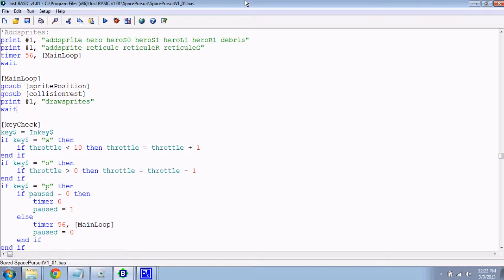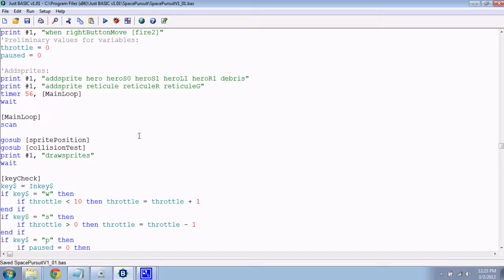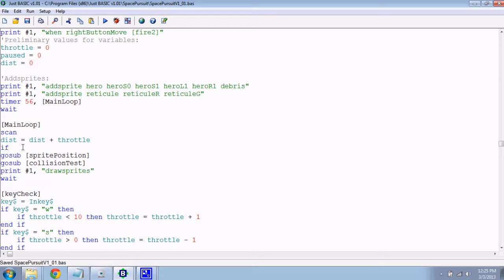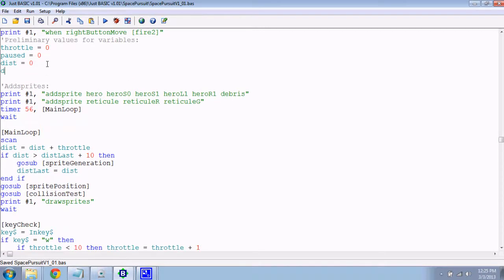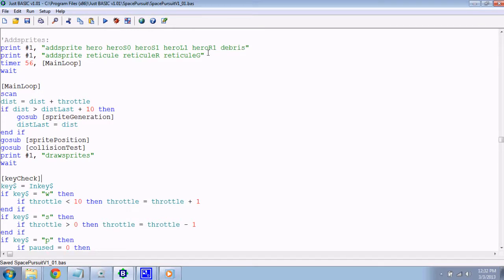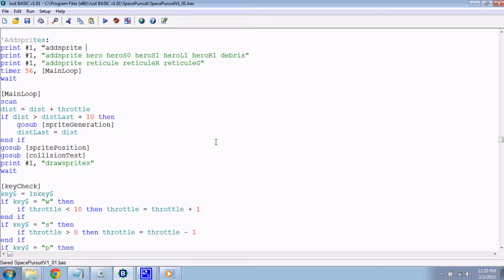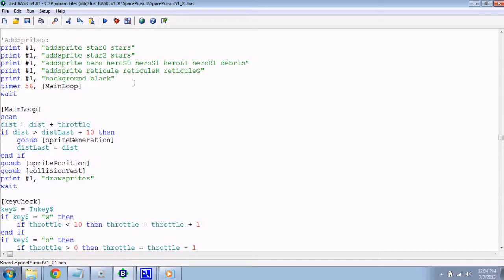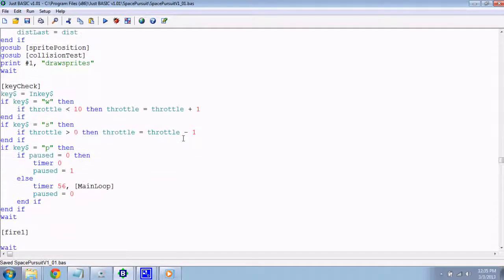Space Pursuit! Just BASIC Game - Part 8: Sprites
In which I addsprites, discuss sprite layers and show how to orient a sprite.